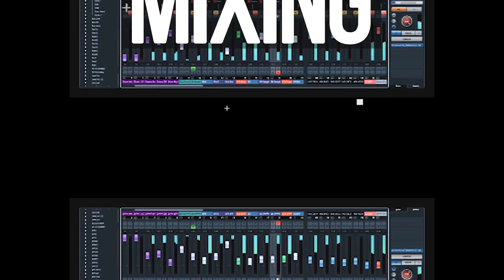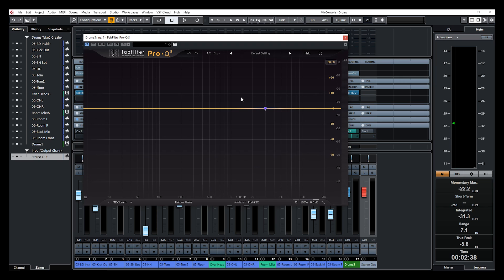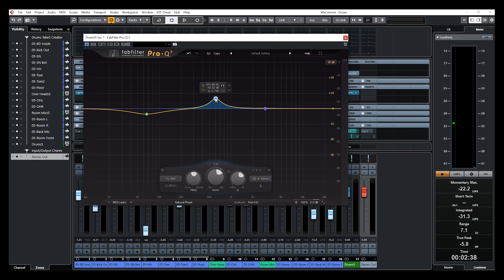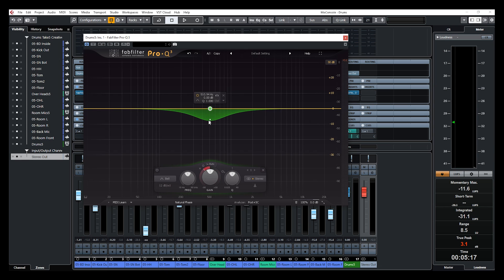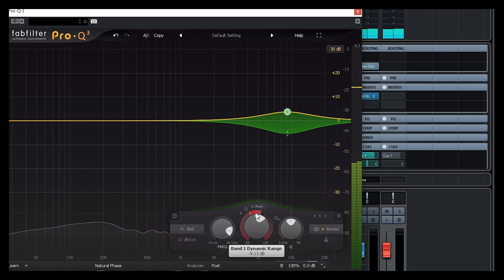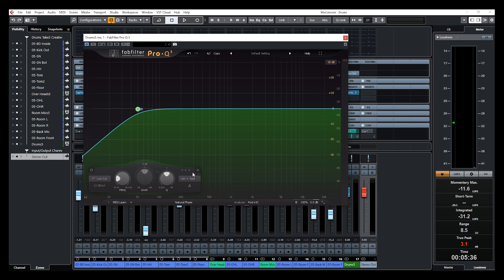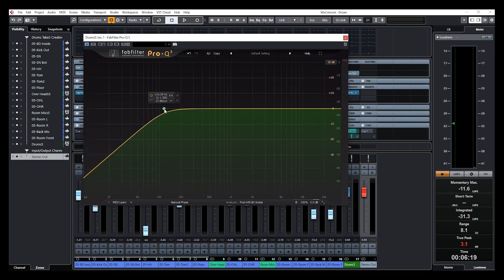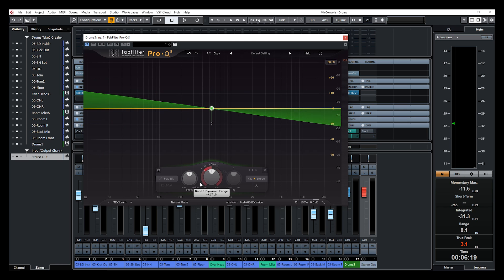Why I love working with the FABFILTER Pro Q3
Today I will walk you through the FABFILTER Pro Q3 that is one of my go-to EQ Plugin. I've been working with this plugin for the past 2 and half years and now with the new version (Pro Q3) this EQ just went to the next level.